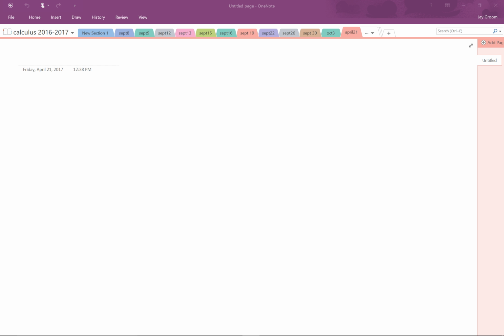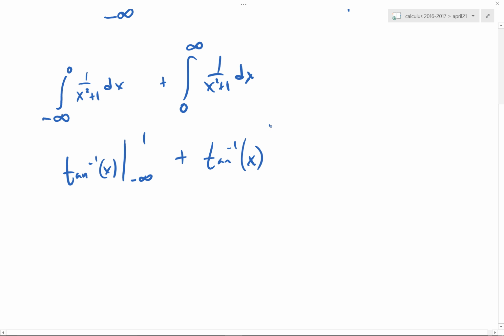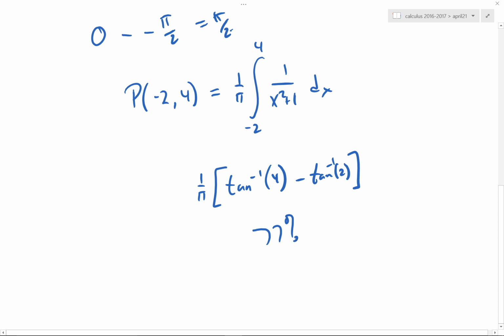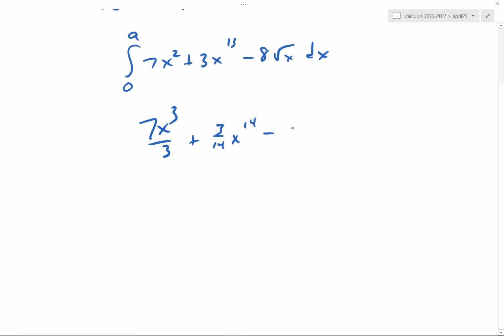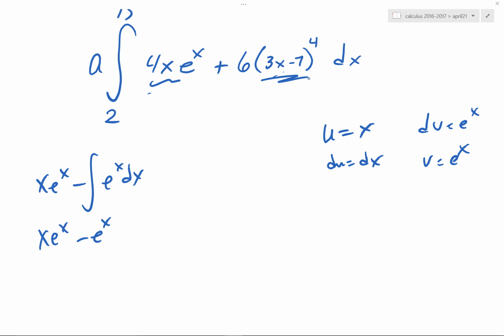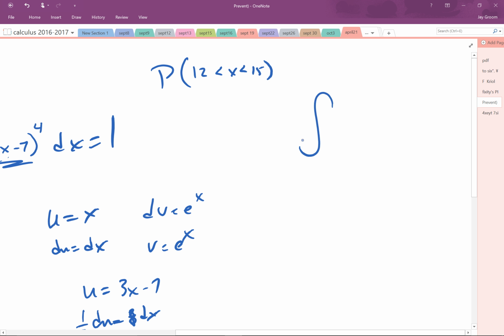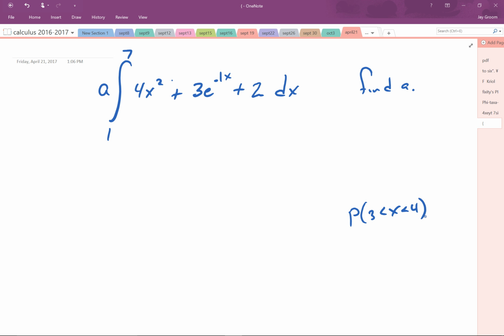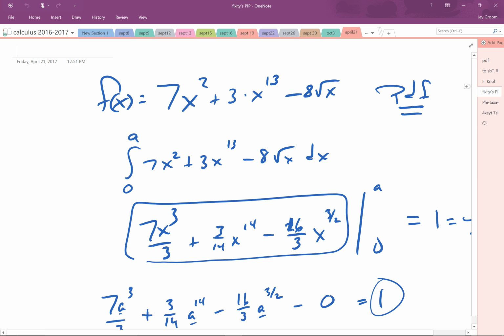section 7 7